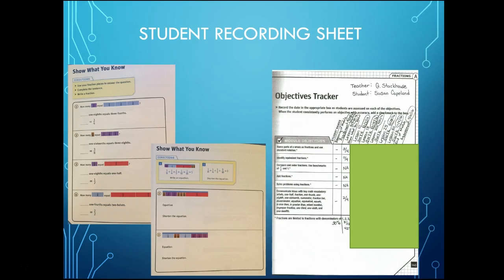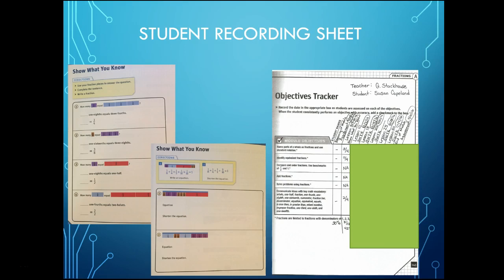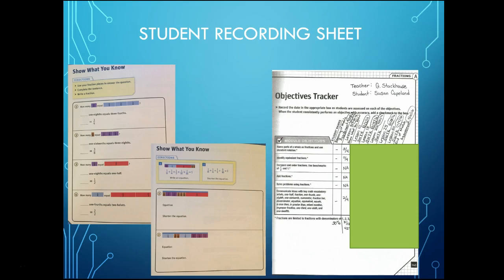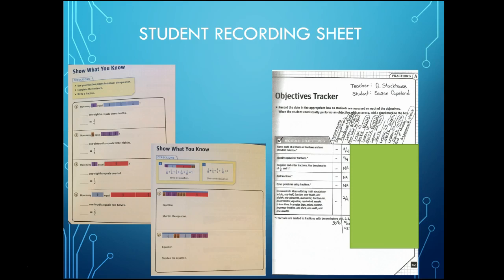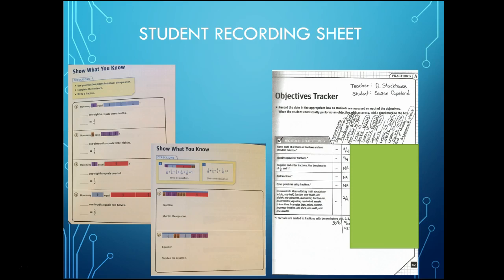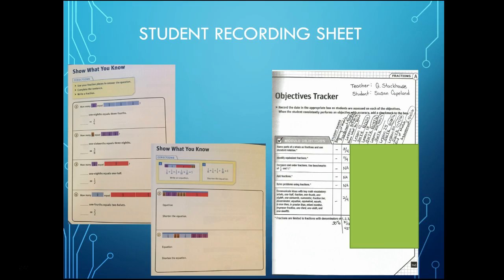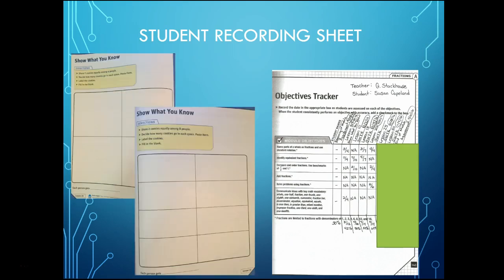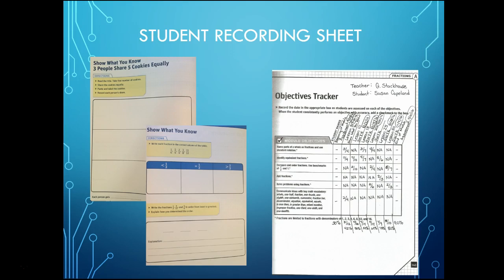Do the Math-How to Record Data for EdPlan